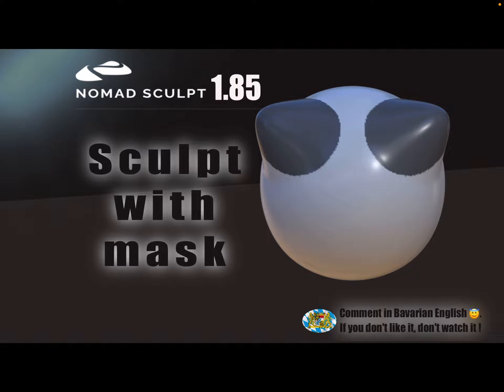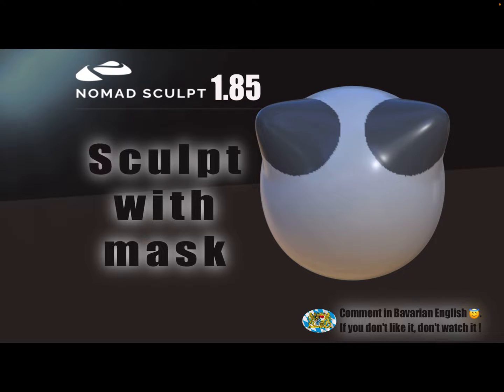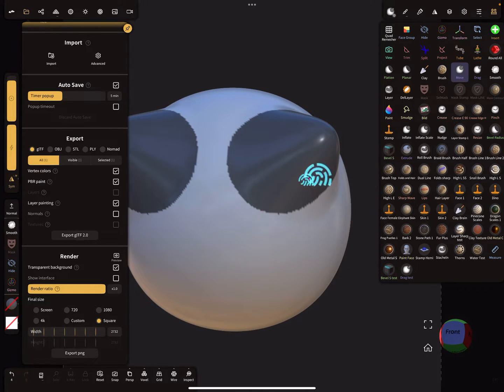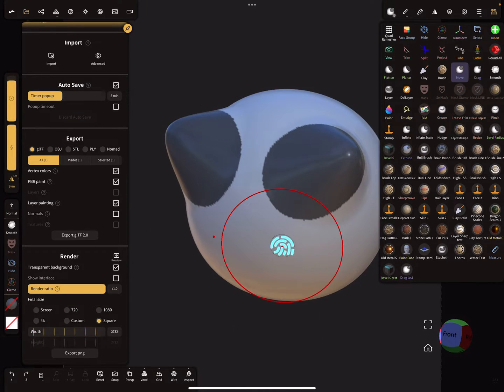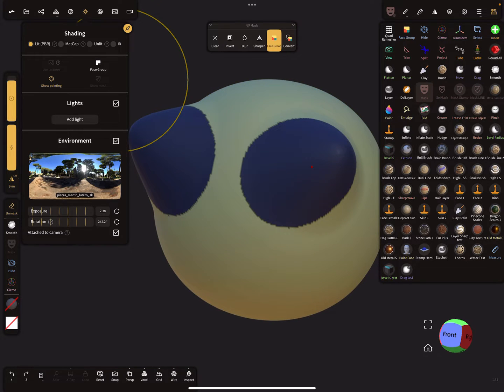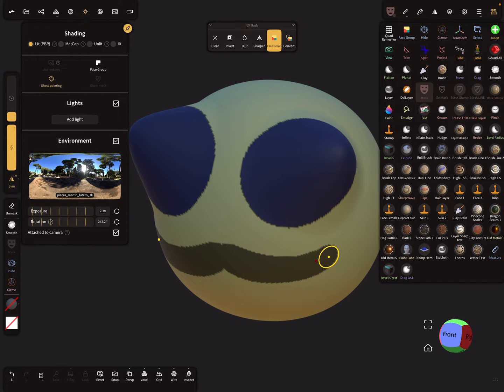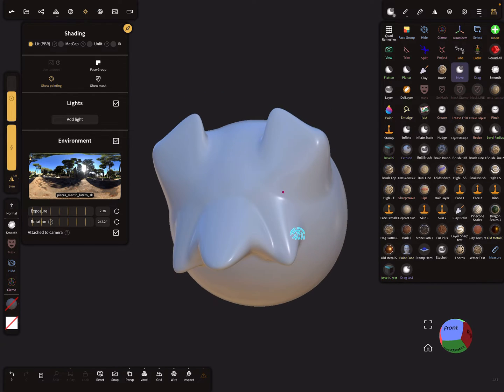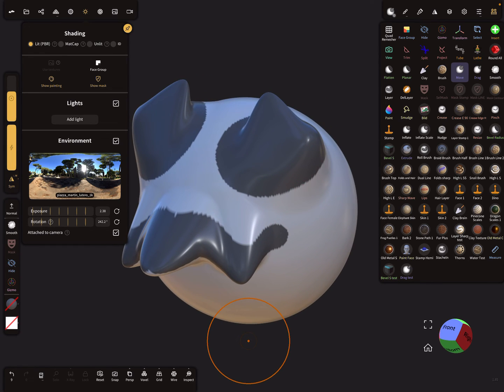Nomad Sculpt - Sculpt with active mask - Tutorial (V1.85 - 29.3.2024)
How to sculpt / deform the mesh with a active mask.